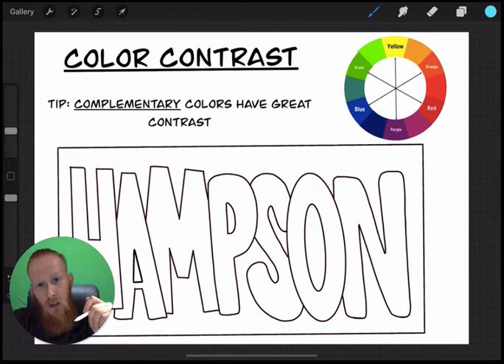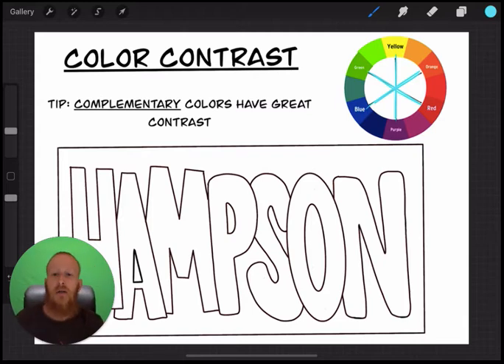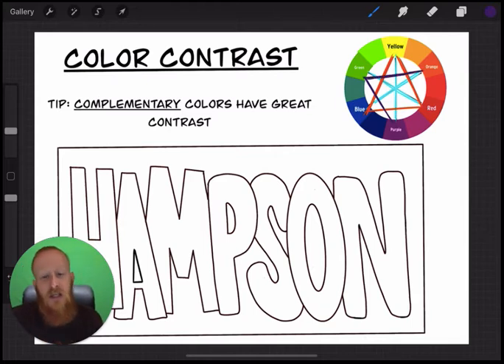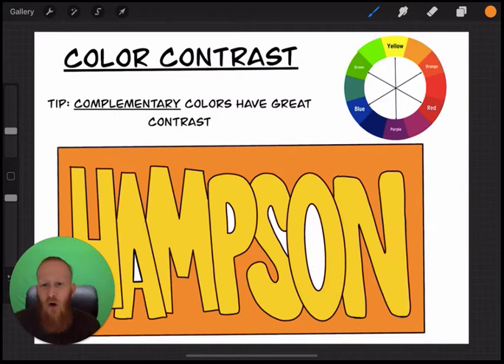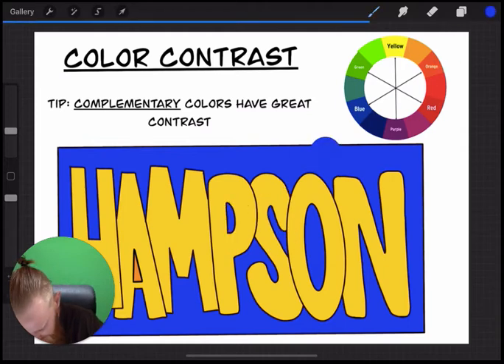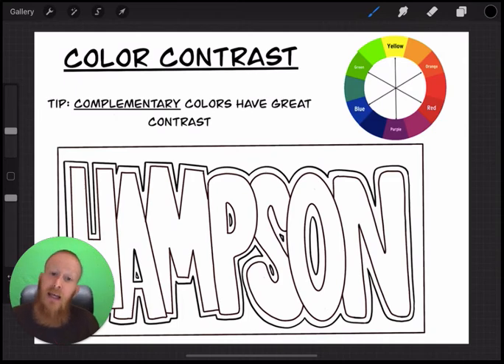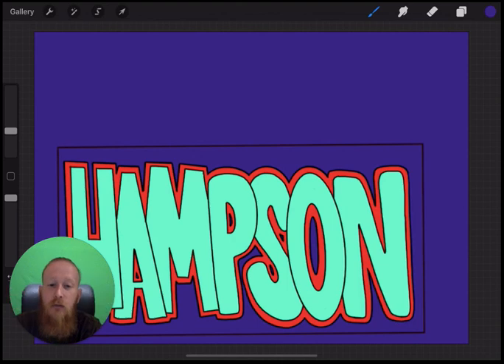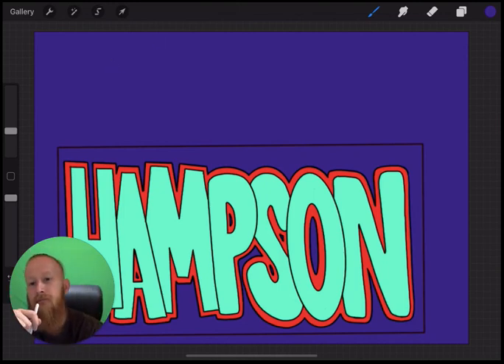Part 2 of Folder Project